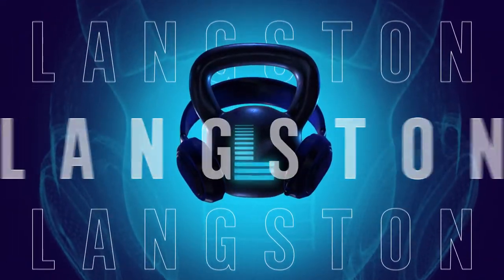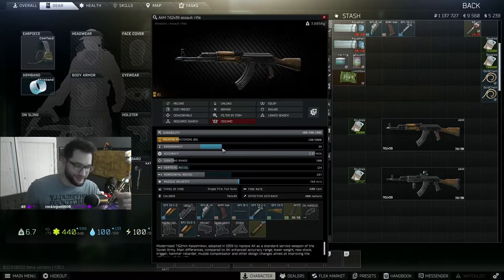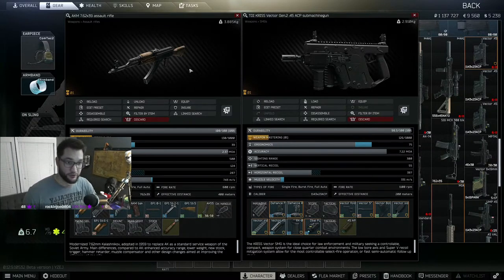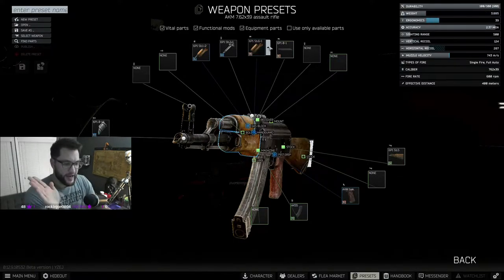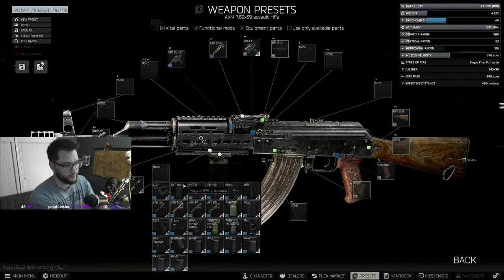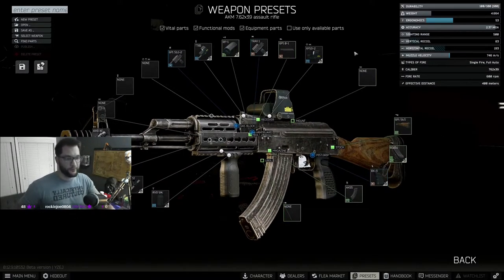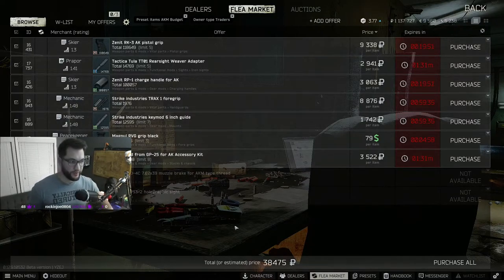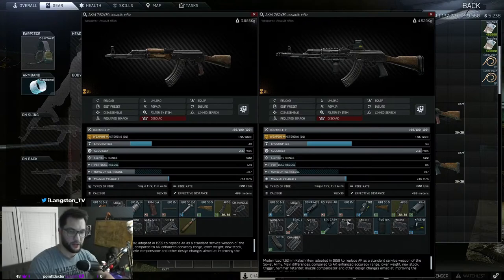WEAPON STATS AND BUILDS EXPLAINED / ESCAPE FROM TARKOV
Here is a basic breakdown to help you understand exactly what stats are and do for weapon building. This should be a tool to help you make better decisions when building and buying weapons so you can win more fights in Escape from Tarkov!

           around 6pm est

🌟 Get Connected 🌟